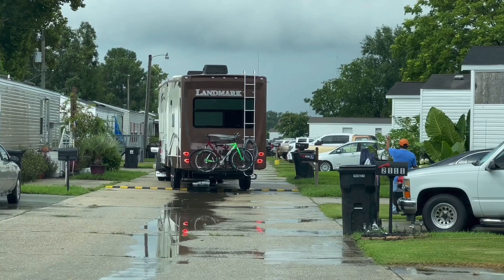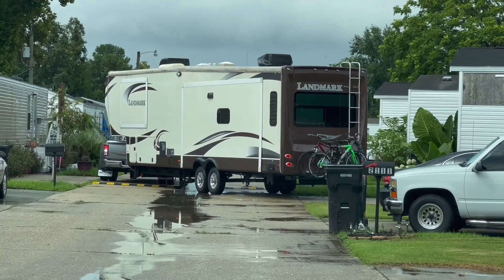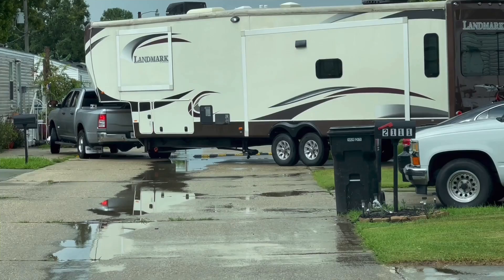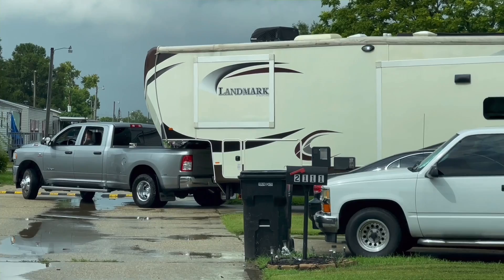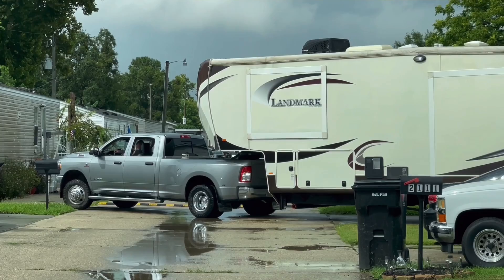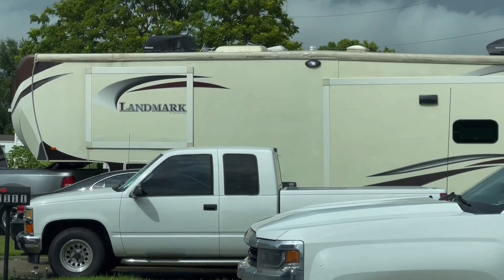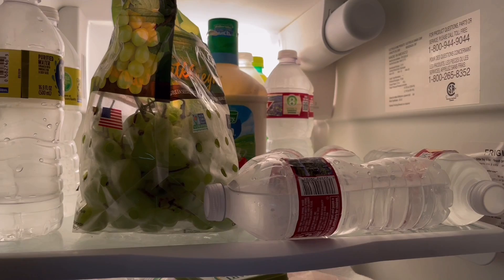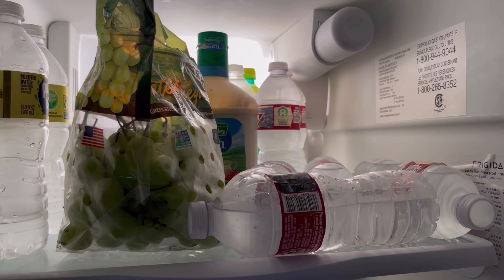Backing In Our 42 ft 5th Wheel RV In A Tight Spot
Hey y’all! Moved to a new Rv park and it’s a job parking our 42 ft 5th wheel at times. Thanks for all the love and support ♥️

Friend Mail
Journey Along With Shannon